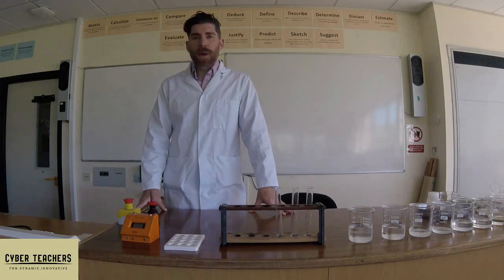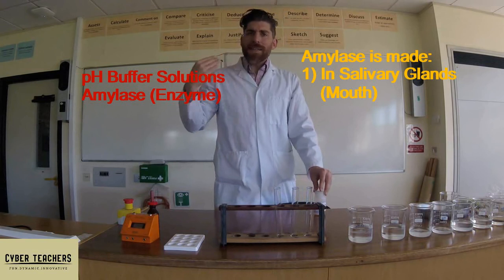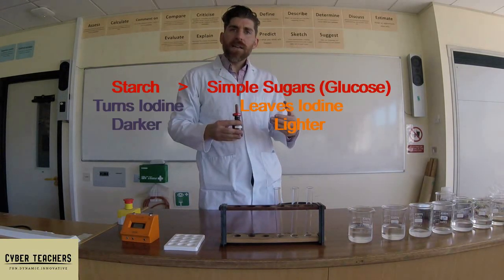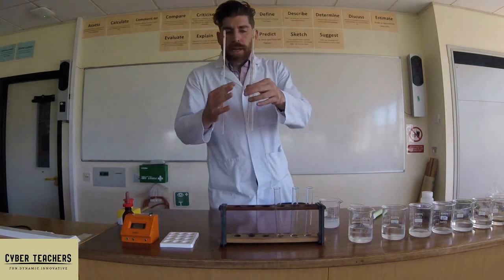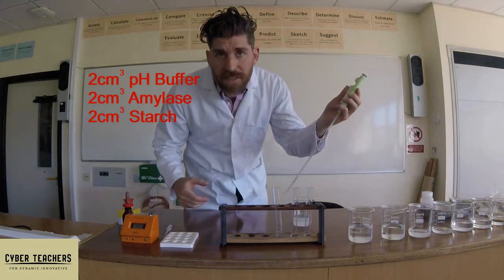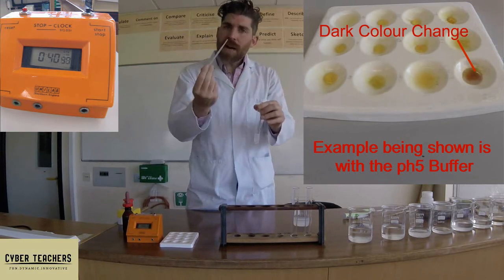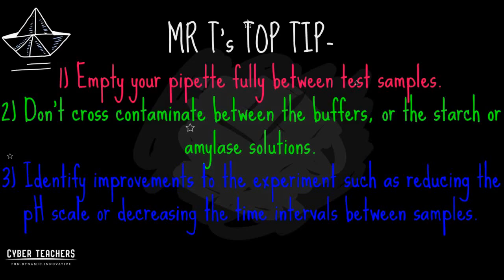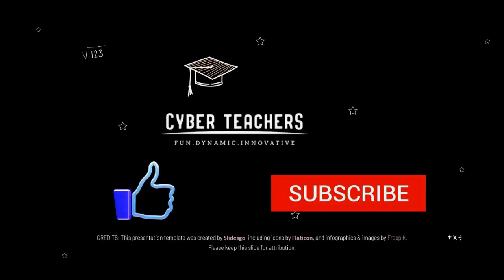The effect of pH on the rate of Amylase Enzyme RP5 by Mr T